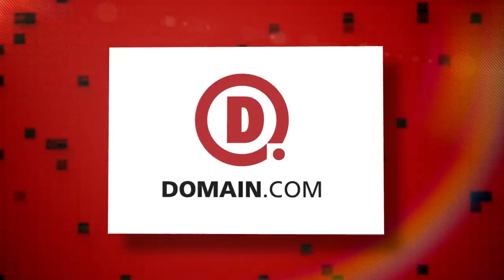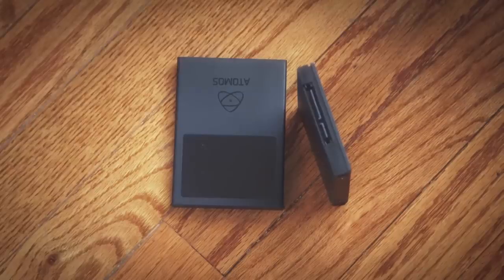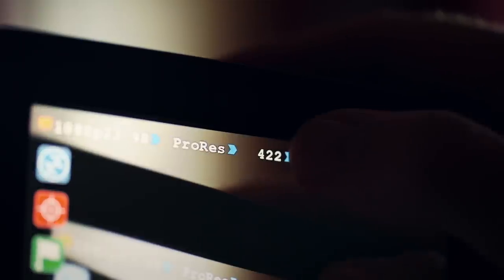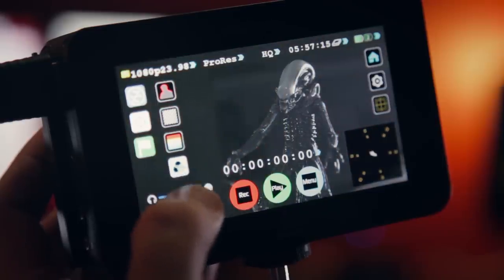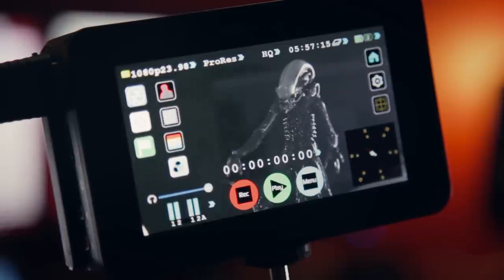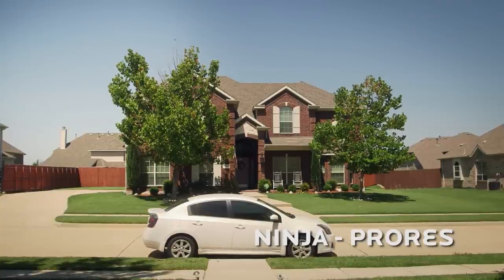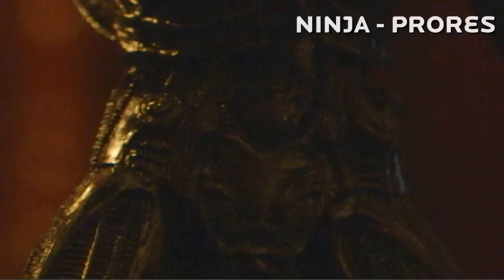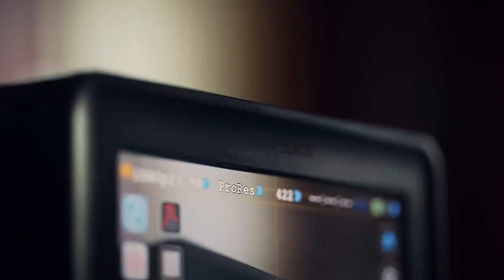C100 VS The Ninja Blade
Today we finally get to our Ninja Blade review. Plus, Josh makes things sexy.